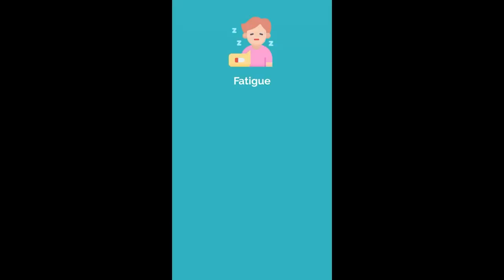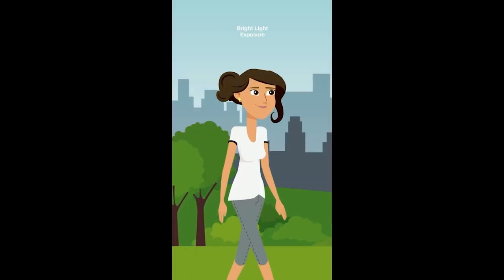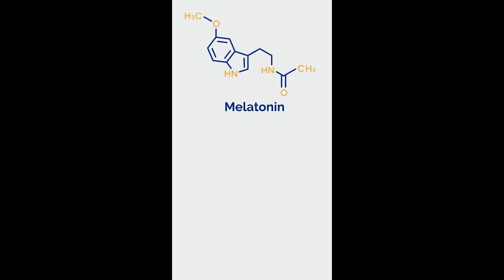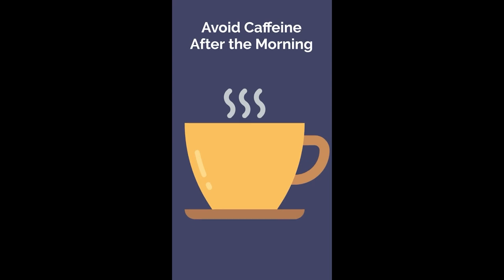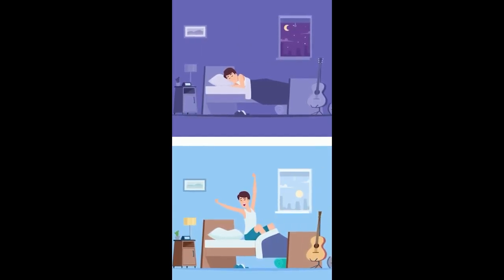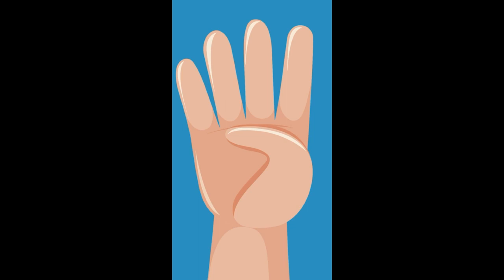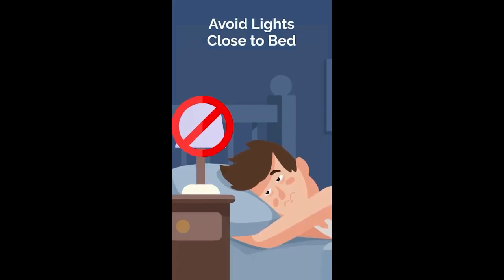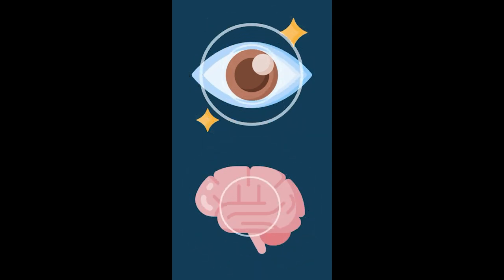IS NOT GETTING ENOUGH SLEEP MAKING YOU SELFISH? MENTAL WELLNESS#INSOMNIA#DEPRESSION#SELFCARE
Hey everyone, we spent 1/3 of our lives sleeping! We need at least  6- 9 hrs to get somewhst restless sleep. Sleep struggles are not just a human problem! There studies that show that pets and even insects can experience insomnia ( lack of sleep) and you can't "catch up on sleep"😂.
It is good to take a power nap ; we did not live naptime in kindergarten! A short nap at least 26 mins can improve allertness without the feeling of too grogginess. Yessss; that post lunch sleepiness is real and am not sure why I don't have the same effect after supper or dinner! My struggle to fall a sleep is that unfair " daylight savings"; this has worsen my insomnia. We are not asking you here to sleep like a bat but to have a reasonable sleep  to maintain that alertness,creativity,dream,ward off diseases and overall mind  plus body   recuperation.
Mental health awareness is something that's so important, especially in today's society where we're constantly being bombarded with so much negativity. It's time that we start talking about mental health more openly and break down the stigma that surrounds it.

These are the topics which I cover in my videos:

mental health
self improvement
brainy dose
psychology
psychology facts
interesting facts
amazing facts
self help
relationships
subconscious mind
human psychology
practical psychology
personality disorder
psychology facts about humanbehavior
psychology tricks
psycho analysis
psychology tiktok
motivational video
panic attack
educational videos
childhood trauma
how to improve mental health
clinical psychology
mental health tips